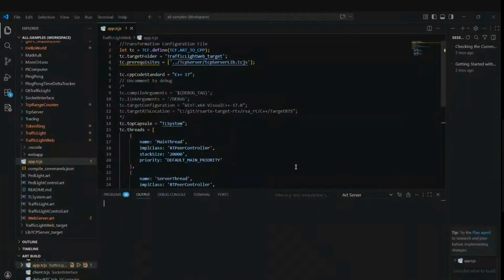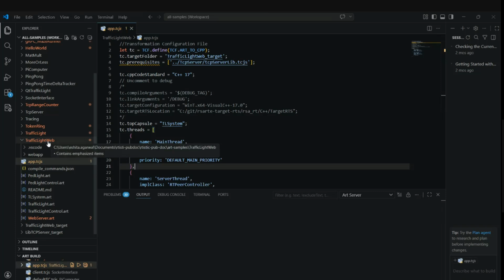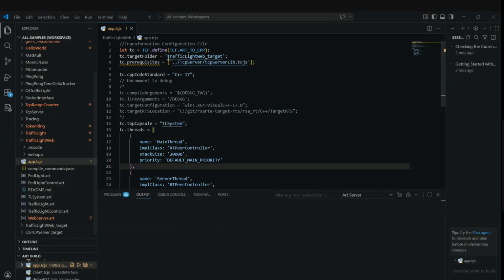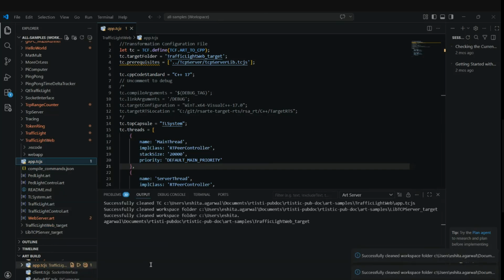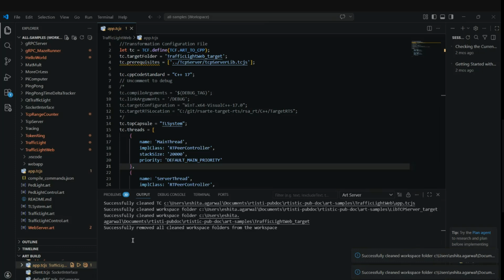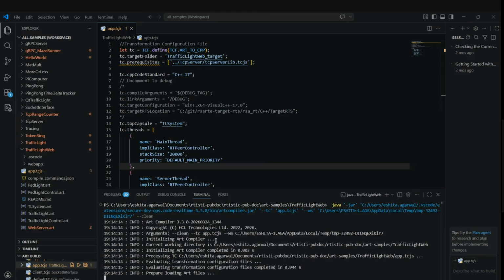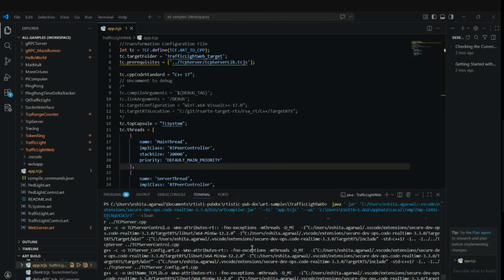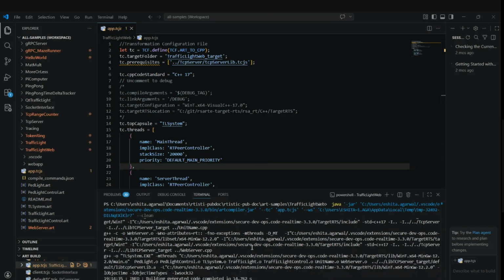DevOps Code RealTime - SprintDemo 3.3.0 - 4. Cleaning of prerequisites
In this video, the developer demonstrates the cleaning of prerequisites feature, where cleaning a Transformation Configuration (TC) now automatically cleans its prerequisite TCs as well.